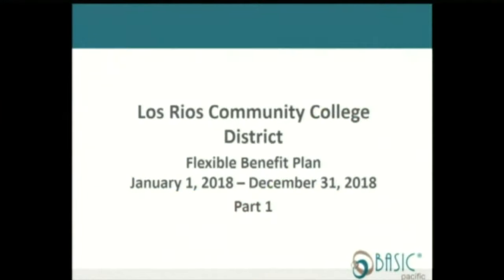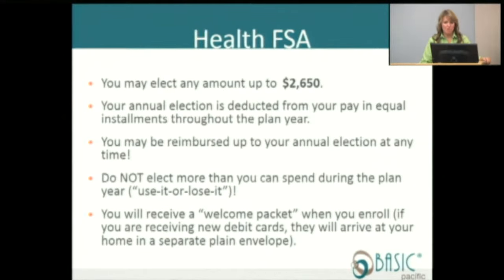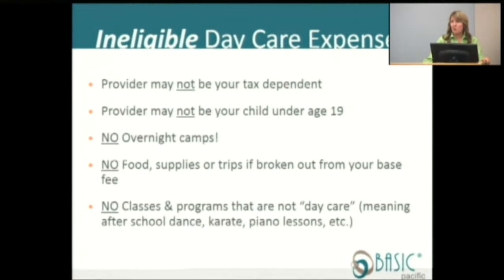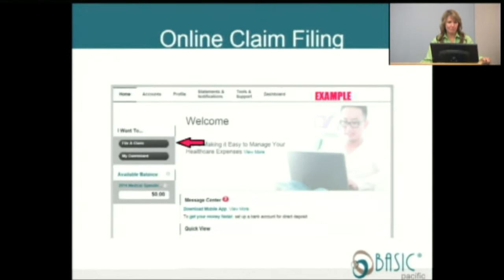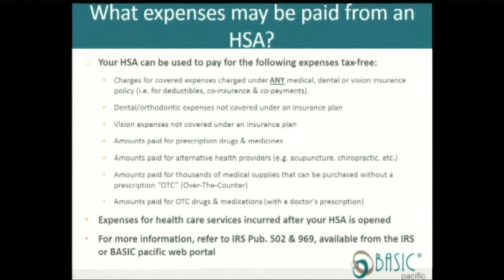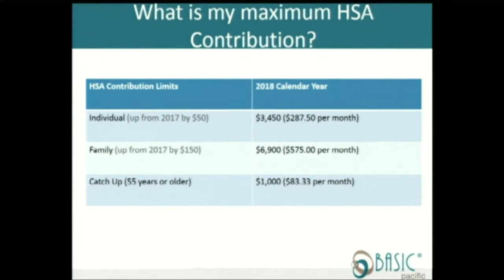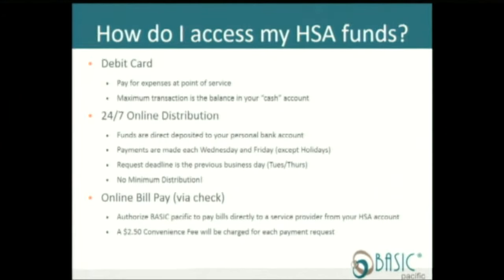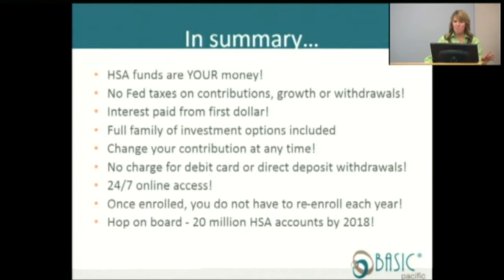LRCCD FSA Open Enrollment Presentation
Overview of FSA Information